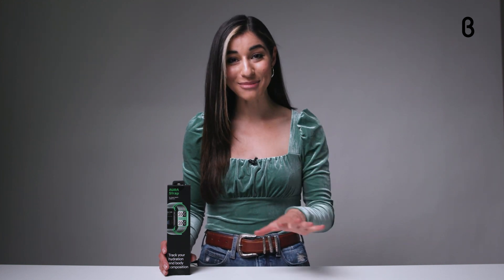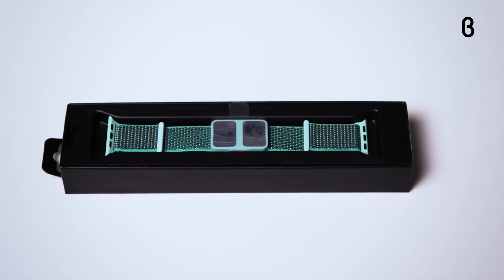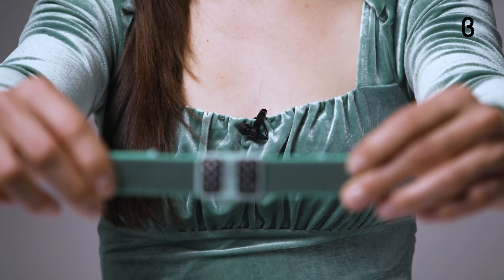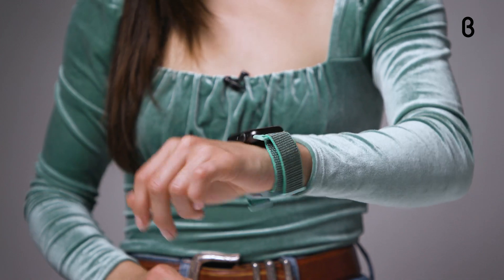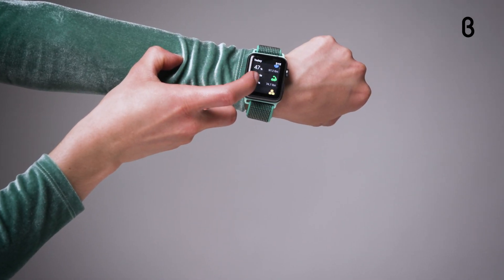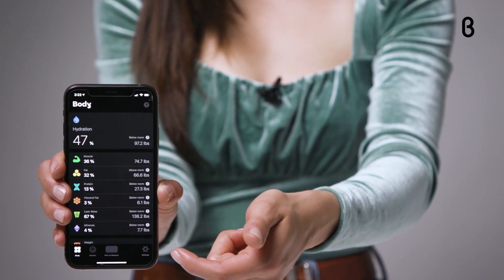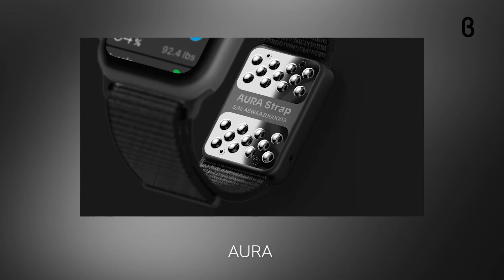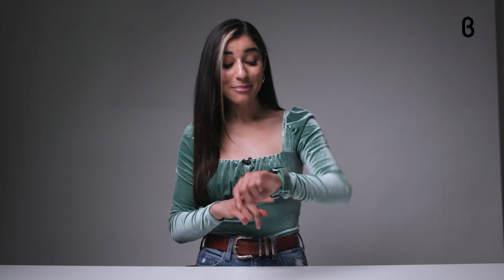b8ta Unboxed featuring AURA Strap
Hydration tracking and body composition strap for Apple Watch.

Make your Apple Watch the ultimate fitness tool by adding AURA Strap with boimpedance. Get more from your fitness by knowing how it affects your body.

- Fat, muscle, bone percentage monitoring
- Hydration level tracking
- Steps & burned calories count
- Dust & waterproof (IP67 standard)
- Syncs with Apple Healthkit
- 38/40 or 42/44 mm sizes to fit your watch

Now in mint!